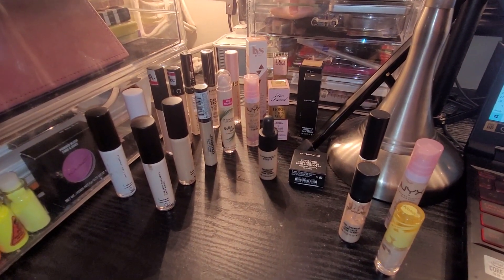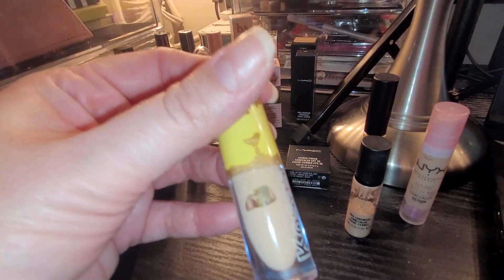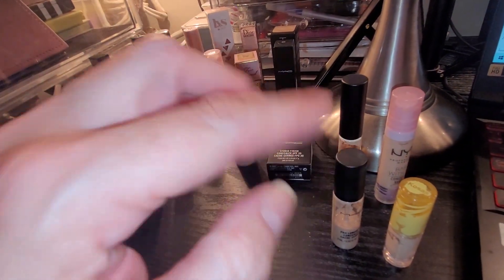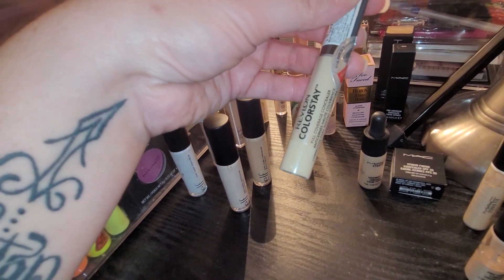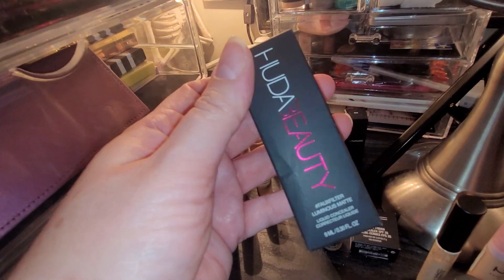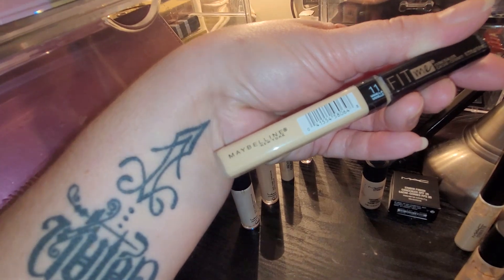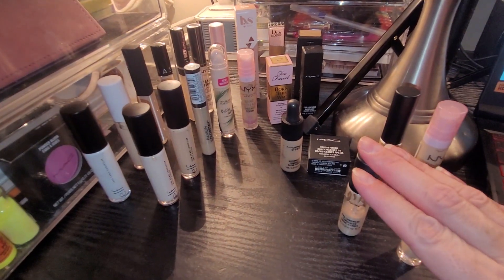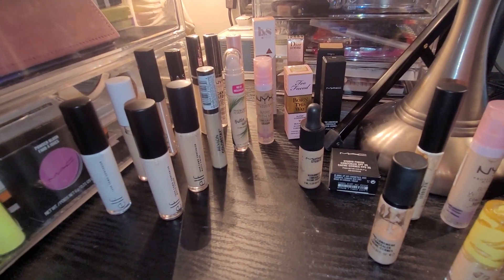INVENTORY 2023: Concealers